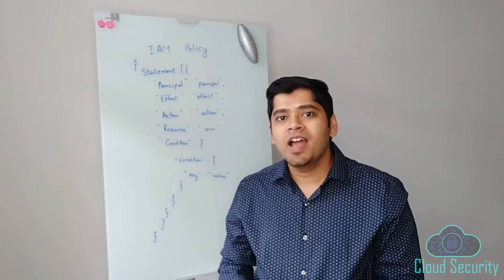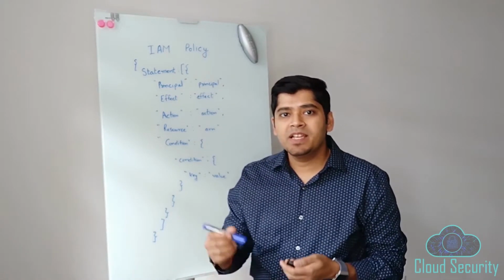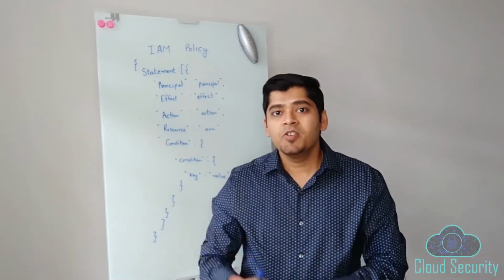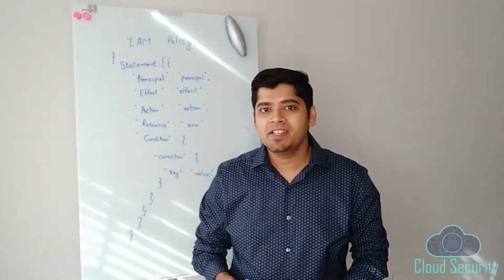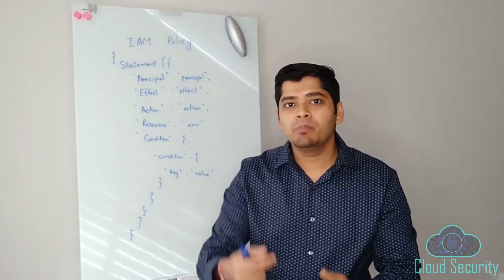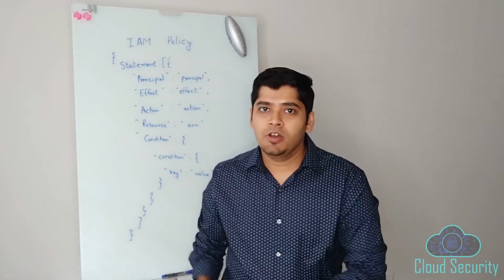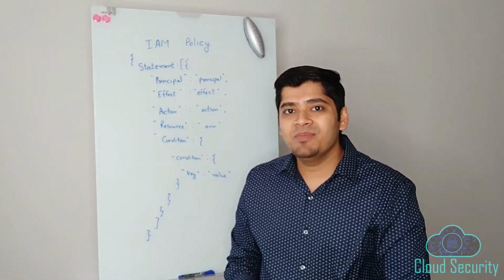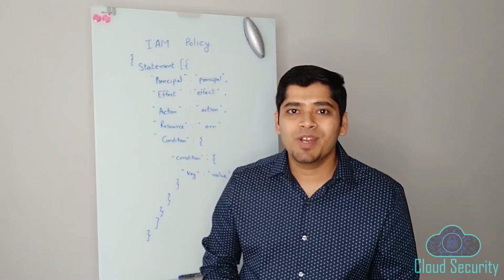AWS IAM Policy Elements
Elements of an AWS IAM Policy. One needs to understand the basic terms to read/write an AWS IAM Policy. Here we discussed the definition of Principal, Resource, Effect, Action and Condition.
AWS Policies are stores as JSON Documents.
AWS Services that work with IAM